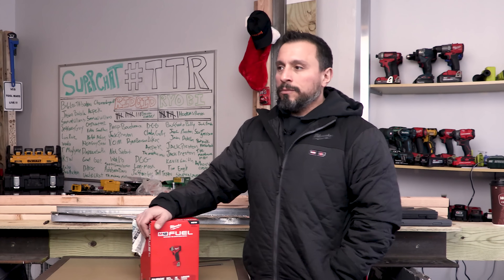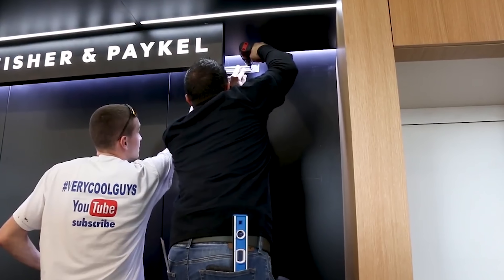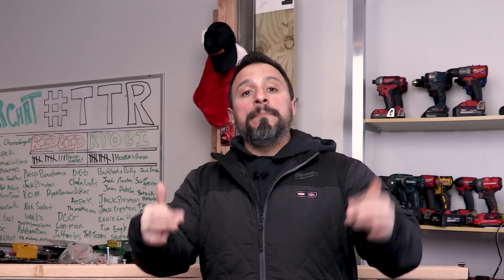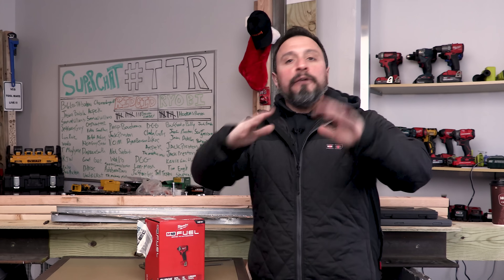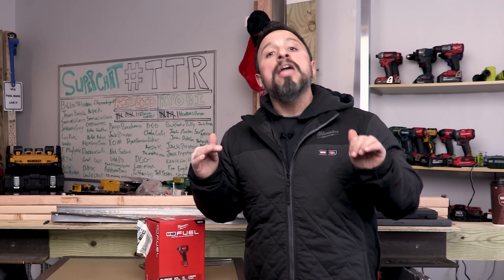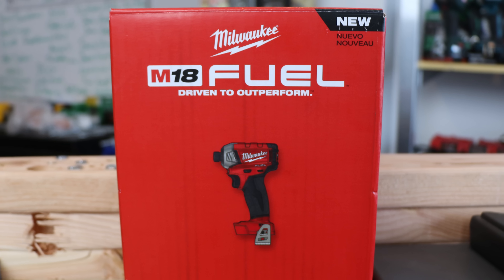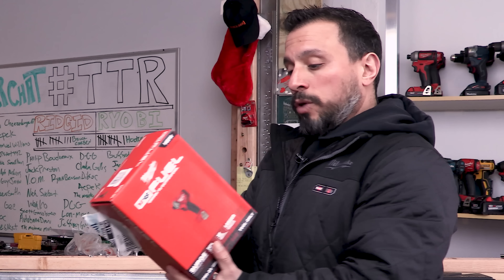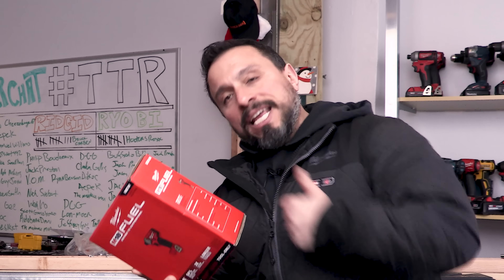Milwaukee M18 FUEL SURGE Hydraulic Driver THE FUTURE OF IMPACT DRIVERS?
Today we unbox the Milwaukee (2760-20) M18 FUEL SURGE Hydraulic driver to show the verycoolgang what to expect out of the box! Milwaukee claims this Hydraulic driver is up to %50 quieter than a standard impact, today we are going to put that claim to the test! Is the new quieter impact driver the way of the future?